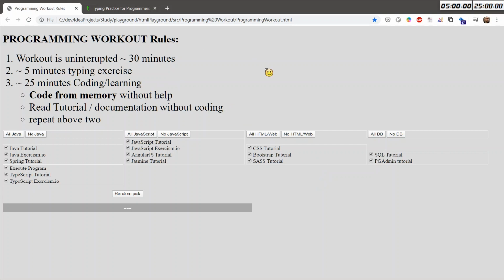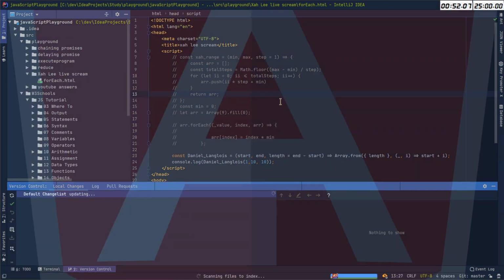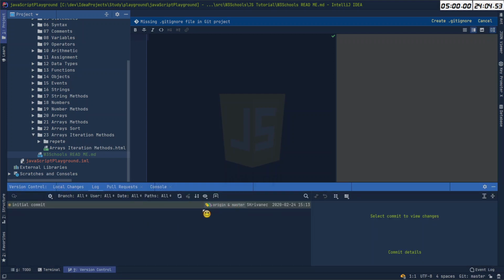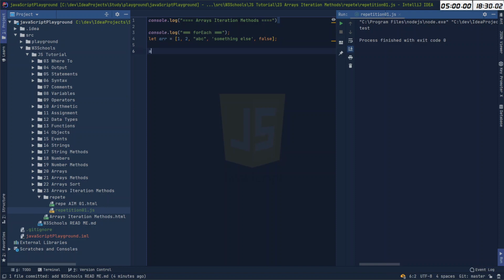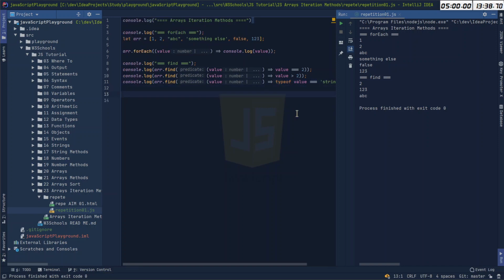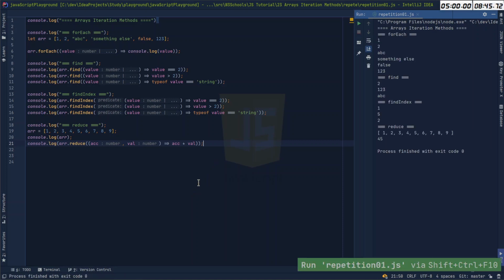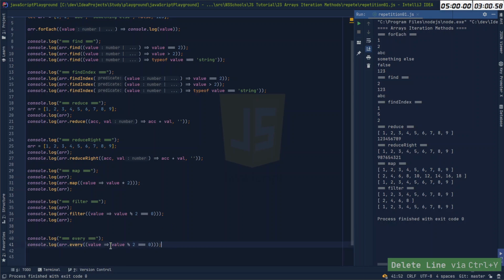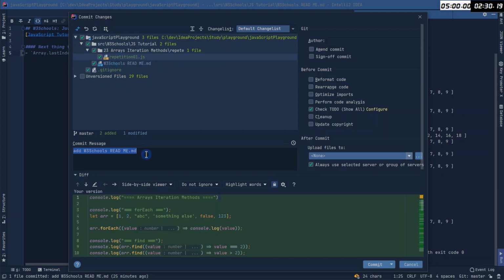Programming Workout #183 JAVASCRIPT